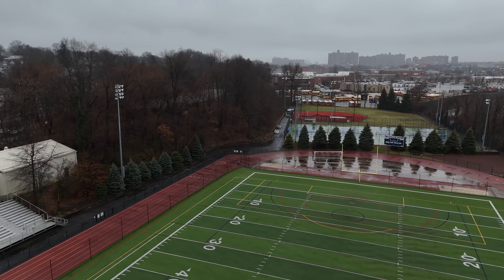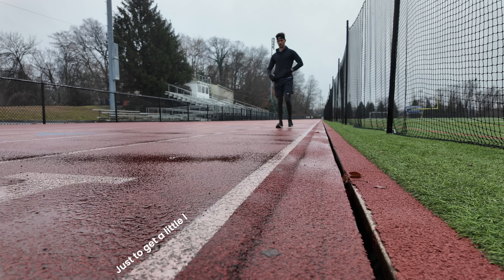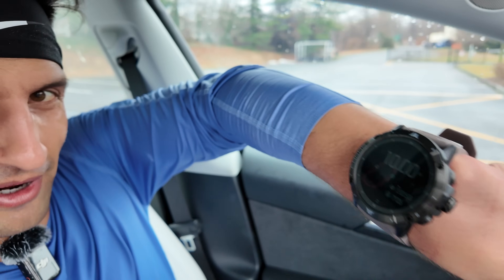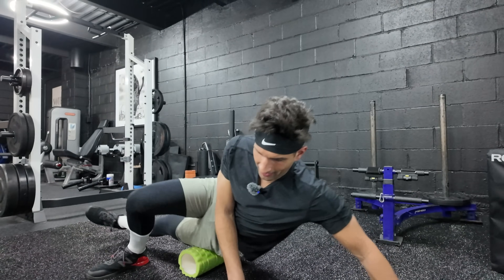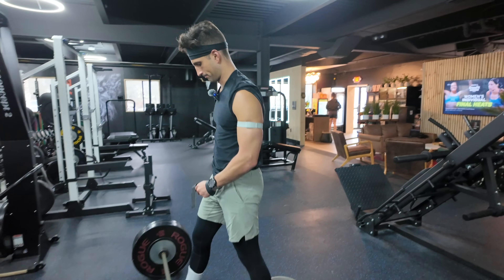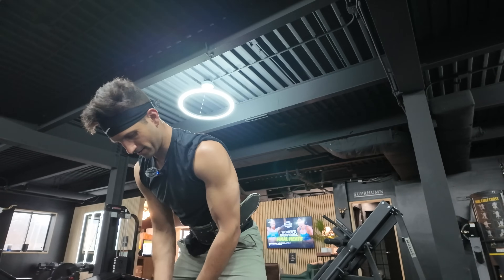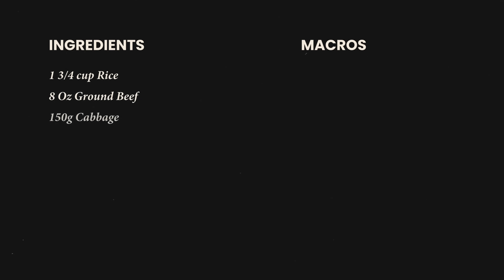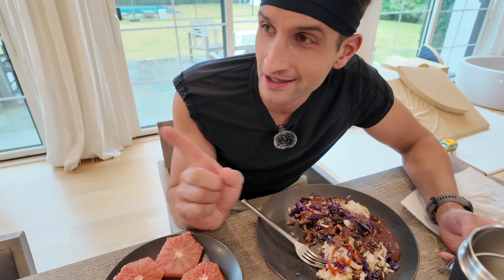Hybrid Athlete Training Day – Run Fast, Lift Heavy, Eat Smart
Come along with me for a day in the life as a hybrid athlete training for a sub-1:20 half marathon attempt.

Take a look behind the scenes as I share everything from my pre-run nutrition, to my track run and gym workout, and my post-workout meal.

Better yet, I'm going to explain exactly how you can implement all of this into your own life, including how you can adapt the running workout to fit your own race goals.

Let's go!

00:00 - Intro
00:33 - Healthy, quick breakfast recipe
00:49 - Breakfast macro breakdown
01:12 - My running shoe of choice
01:24 - Track workout breakdown
02:01 - Dynamic warm-up
02:51 - My running splits
04:32 - Attempting mission impossible
05:28 - How I snack & pre-workout combination
06:32 - Gym workout breakdown
12:46 - Grocery shopping for staples
13:25 - Quick, delicious post-workout meal
14:56 - Breaking down my running splits
15:38 - How to modify this running workout for yourself!